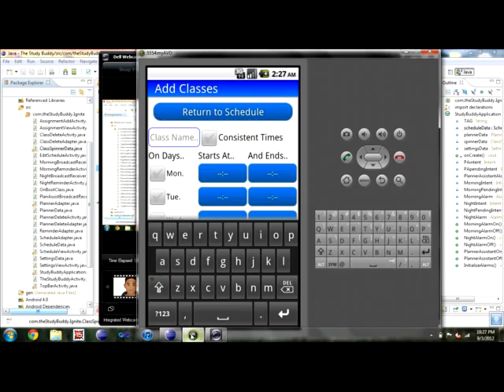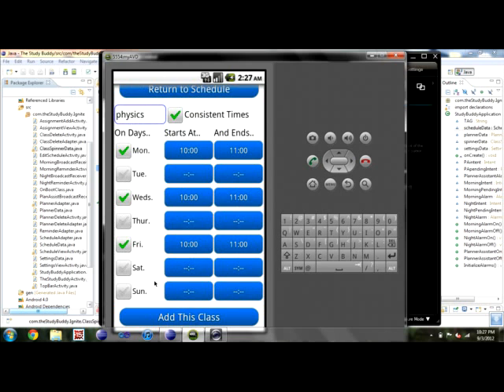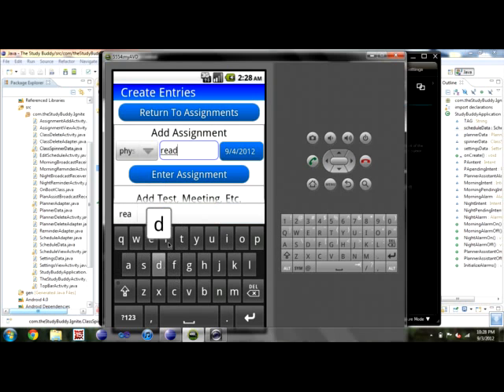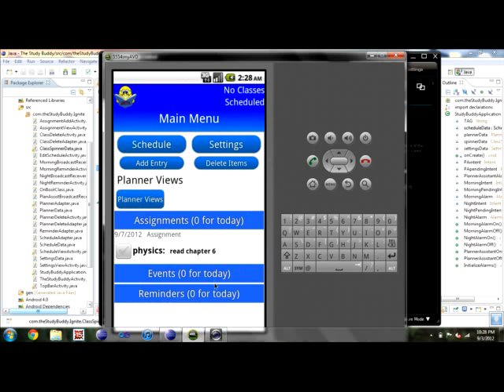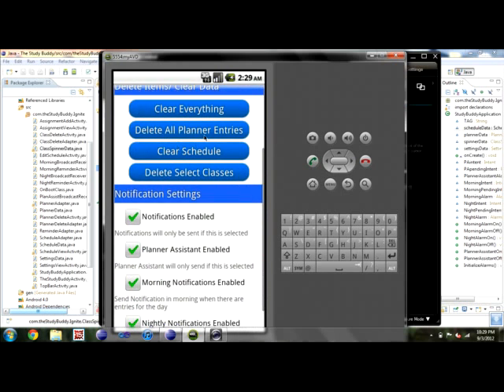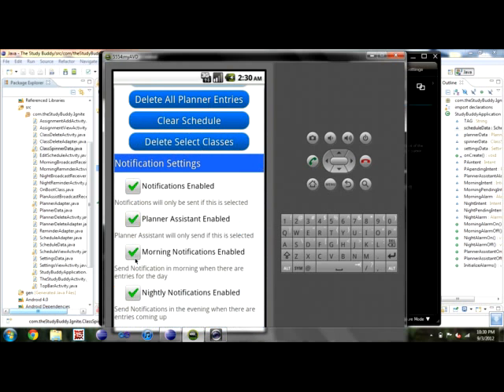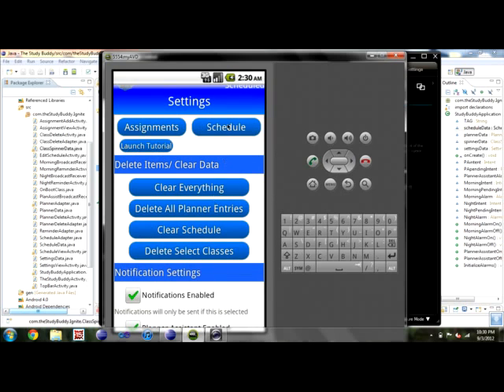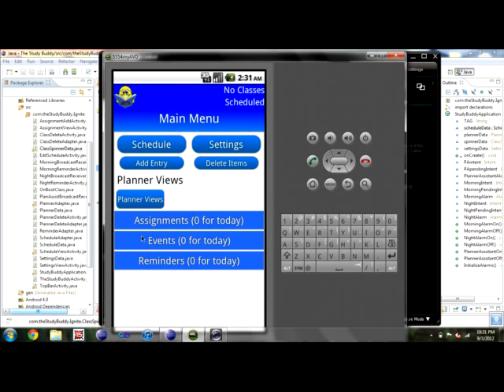College Study Buddy tutorial (V1: SuperBeta)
This is the tutorial to my application "The College Study Buddy". you probably got sent to this tutorial from my application but if not, check out the College Study Buddy android application on Google play